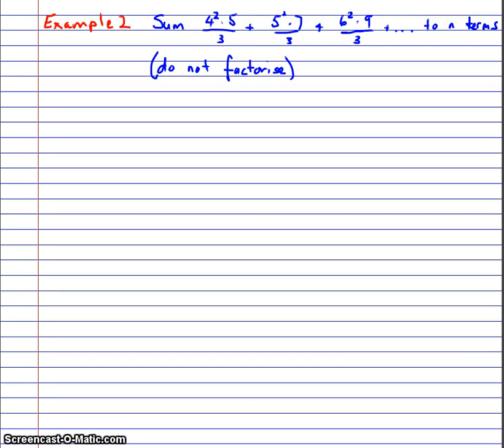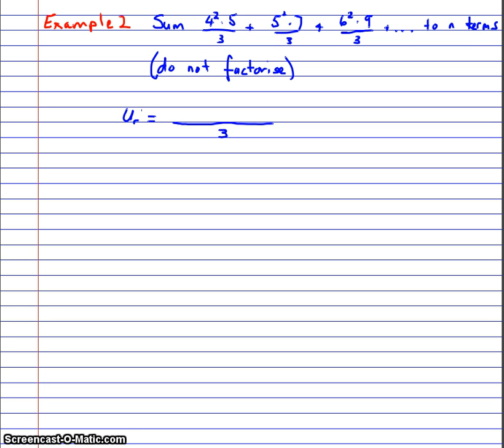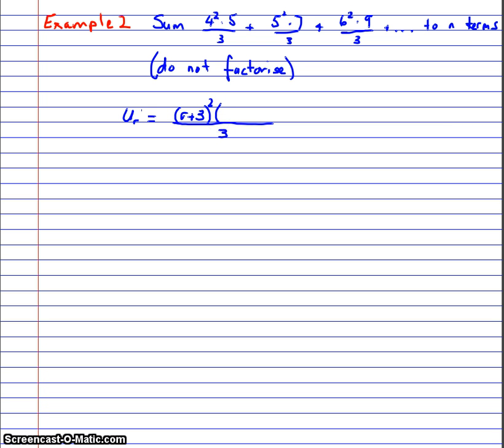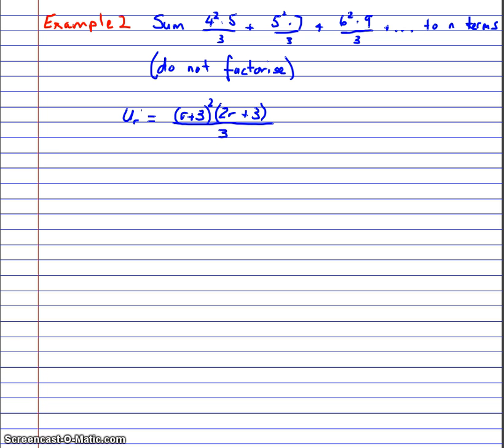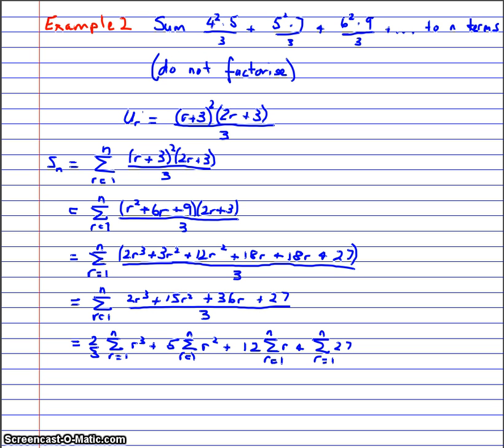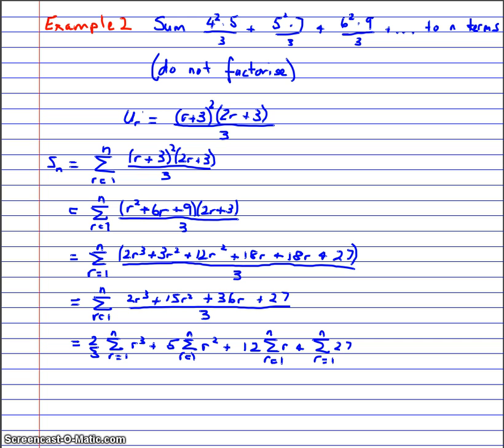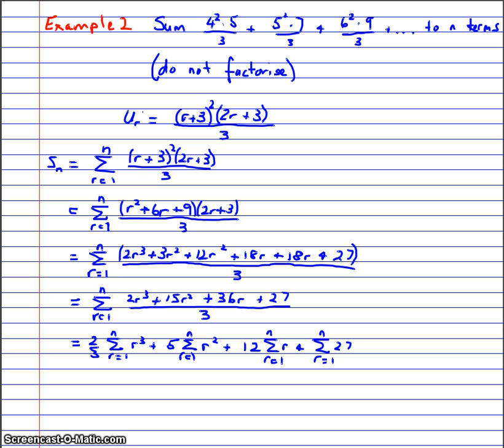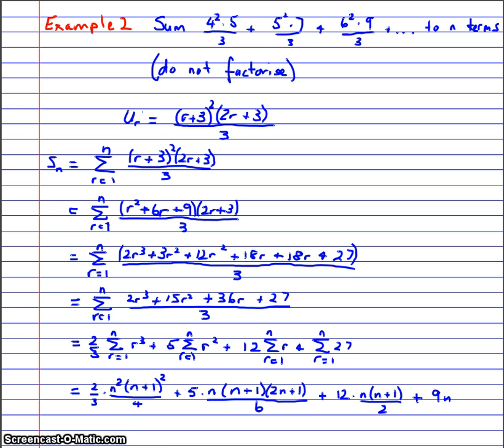8 Series Summation type 1 ex2